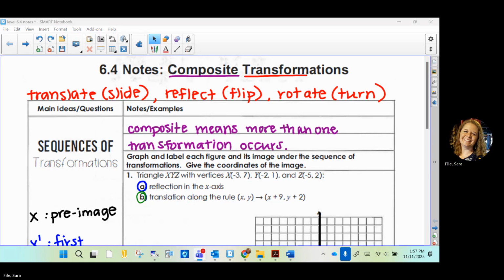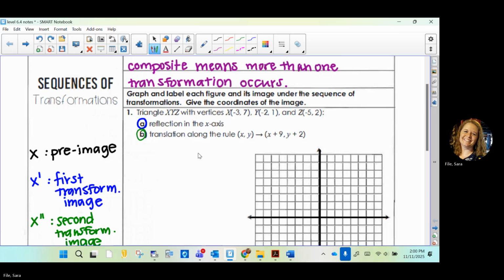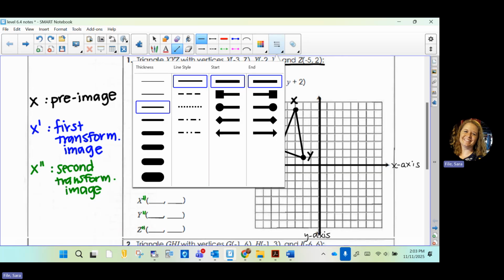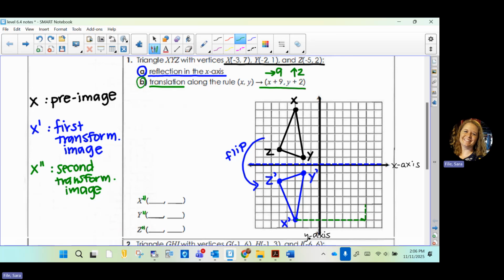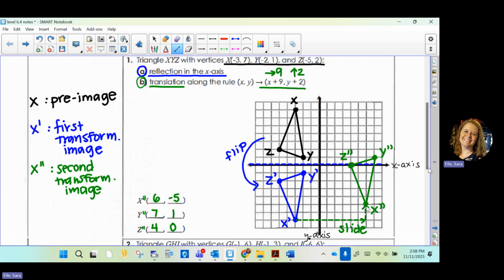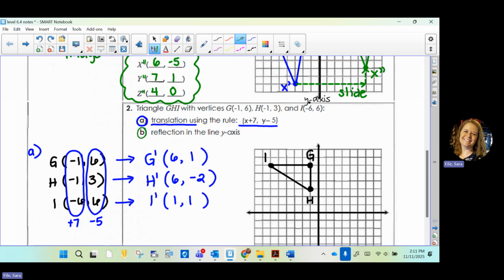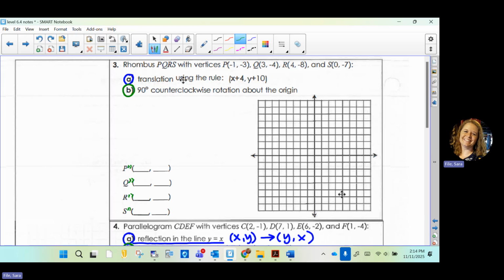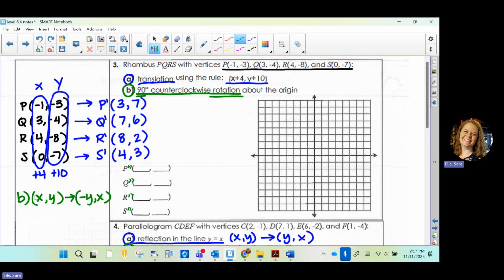level 6.4 notes (#1-3)